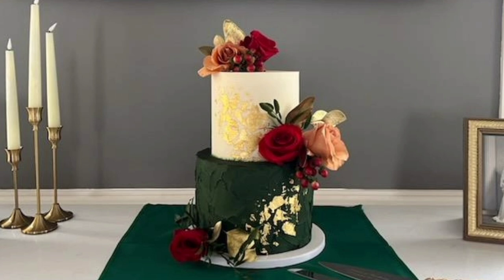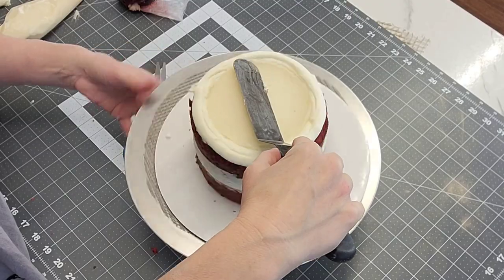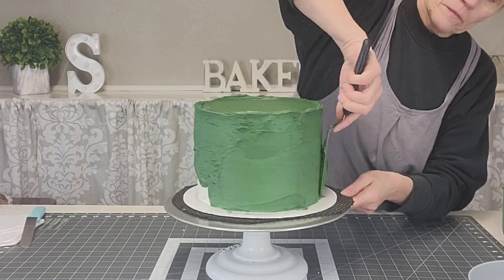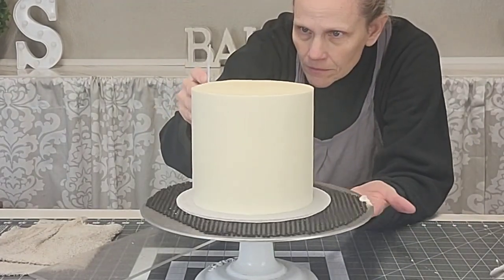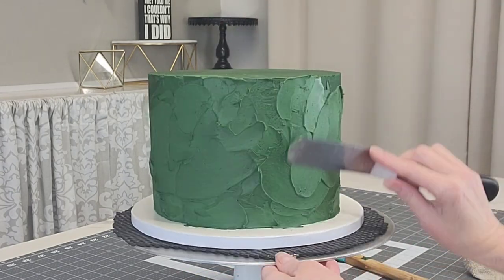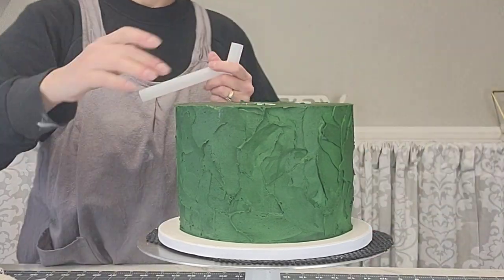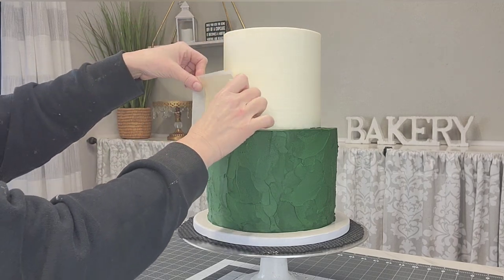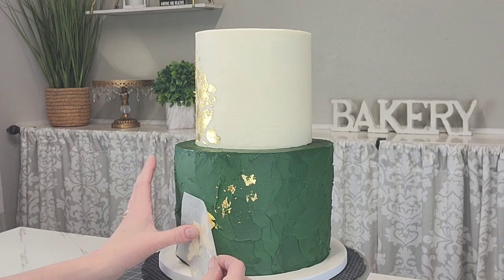Trending Emerald Green, Gold and White Wedding Cake | Spatula Textured Buttercream |Cake Decorating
In this cakedecorating tutorial, I show you  how to make this trending Emerald Green, Gold and white wedding cake! I added some Spatula Textured Buttercream and edible gold leaf to finish it off and to add that extra something. I hope you enjoy!